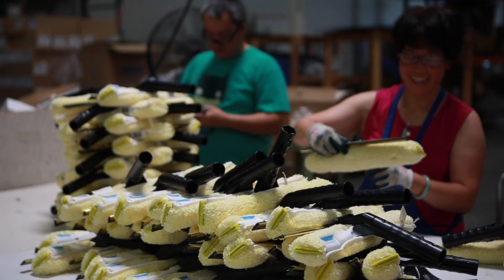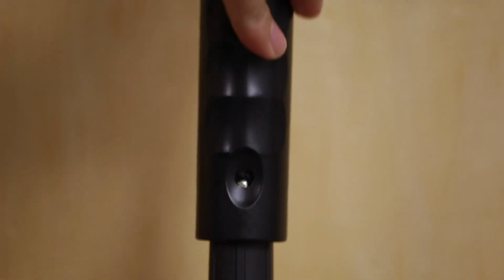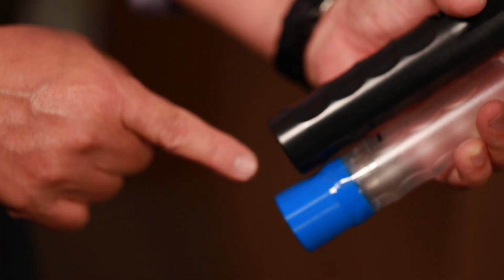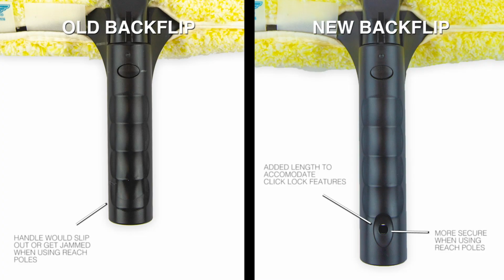NEW! Updated Ettore Backflip Makes Cleaning Windows Faster & Easier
Frank Nakasone is Director of Supply Chain and Manufacturing at Ettore Products Company. In this video, Frank talks about the iconic Ettore Backflip—a customer favorite—and how he and his team of product developers used input from window cleaning professionals across the country to make this versatile and multi-purpose window cleaning tool even better.

How has the Ettore Backflip improved? For starters, the Backflip is now part of the Ettore Click-Lock family of tools, meaning that it can be used with any Ettore high-reach extension pole. The Click-Lock feature makes it safe and easy to change-out tools, quickly and efficiently.

The new Backflip also has a longer handle to offer more control and has been redesigned to allow for a better and more secure fit on Ettore REA-C-H poles. What hasn’t changed, however, is the Backflip’s balance of speed and performance. For window cleaning professionals and do-it-yourselfers alike, the Backflip’s combination of microfiber washer and quick-release squeegee saves time without compromising quality.